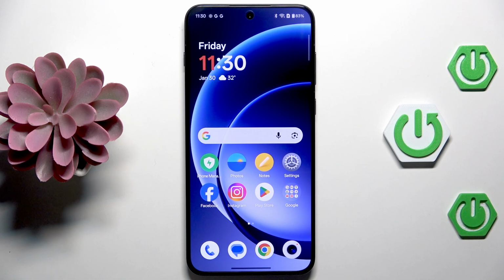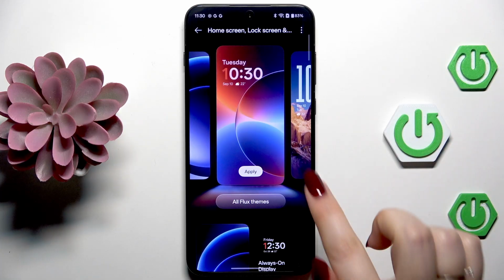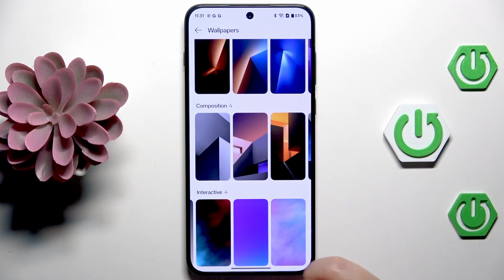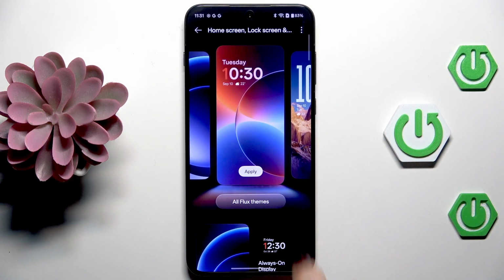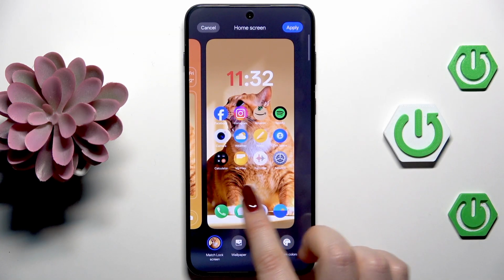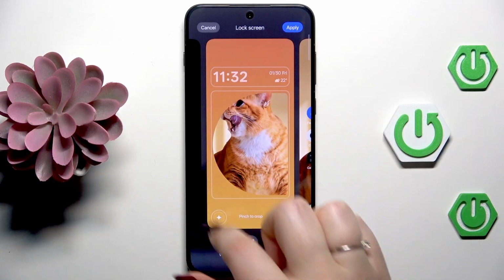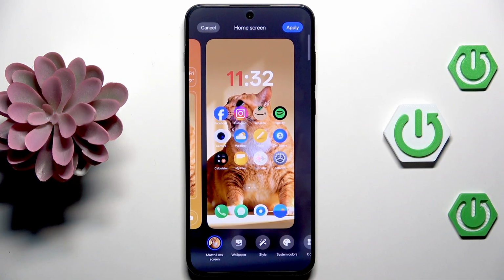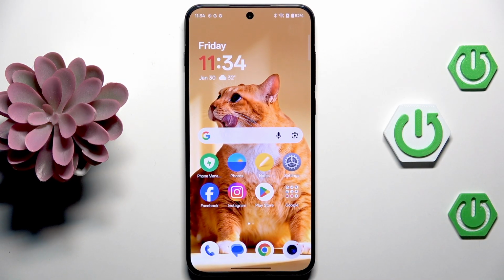OnePlus 15R – How to Change Wallpaper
Learn how to change and customize the wallpaper on your OnePlus 15R. In this short, clear video we show Settings → Home screen, look & style → Wallpaper and Flux themes. You will see how to pick pre-installed wallpapers, set your own photo, use carousel wallpapers, apply a wallpaper to the home screen, lock screen or both, and use style effects like blur, glass and the depth layer. We also show Flux themes and system color options so you can match buttons and UI colors to your wallpaper for a polished look.